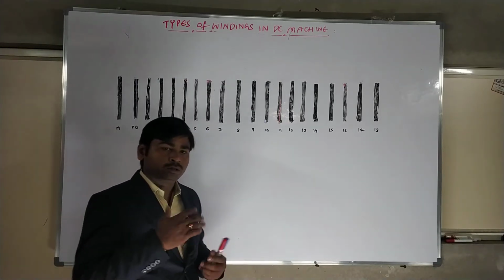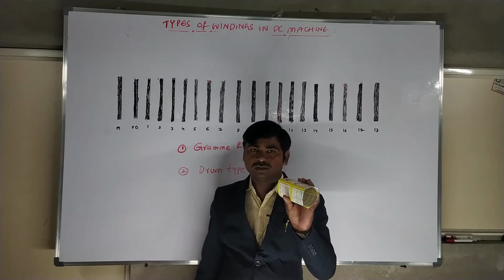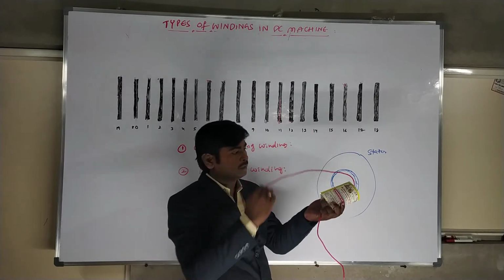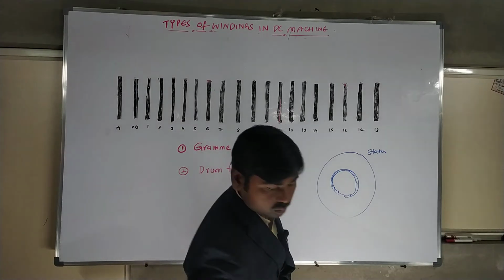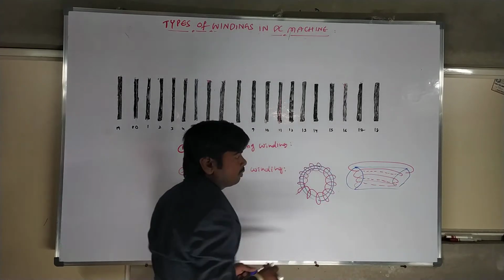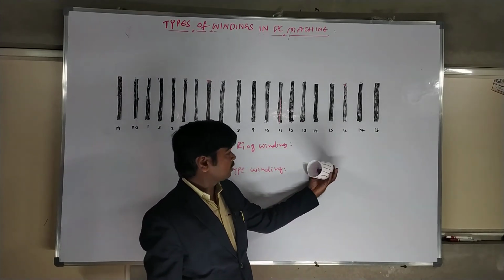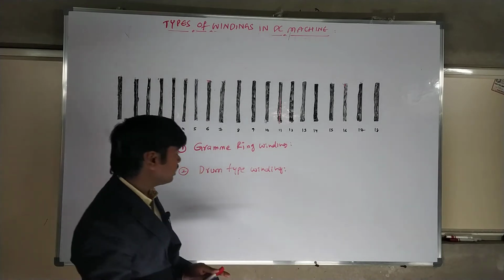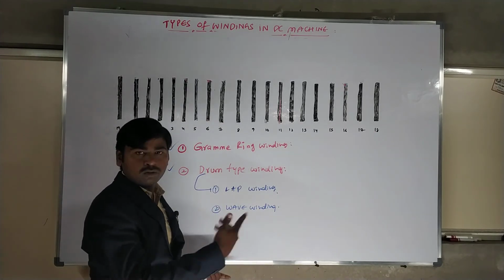GRAMME RING & DRUM TYPE WINDING IN DC MACHINES